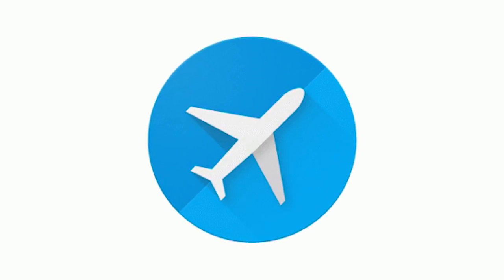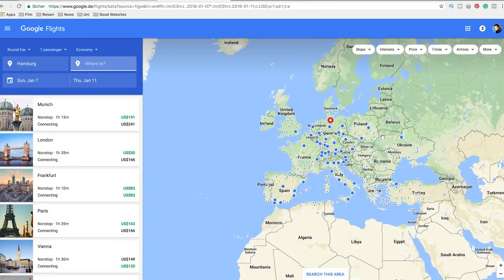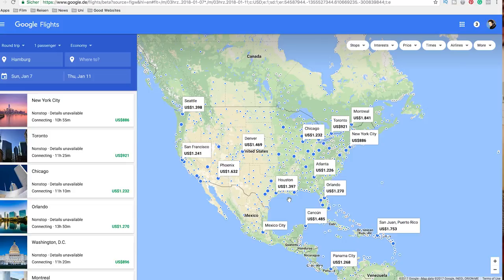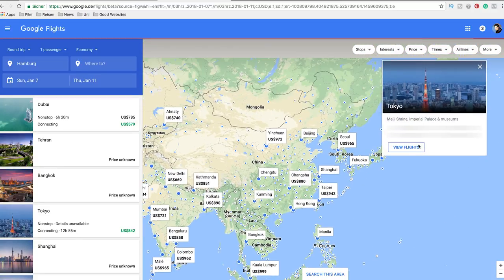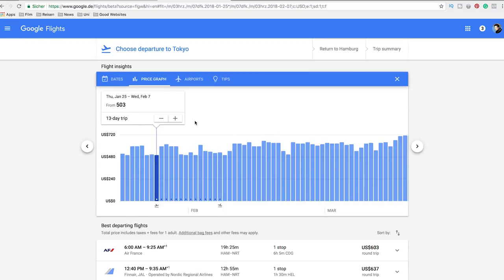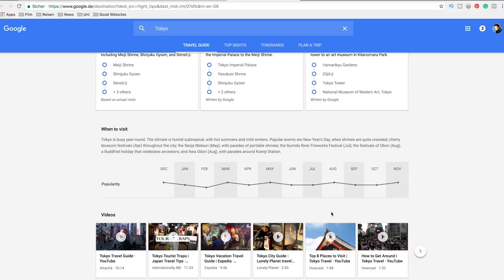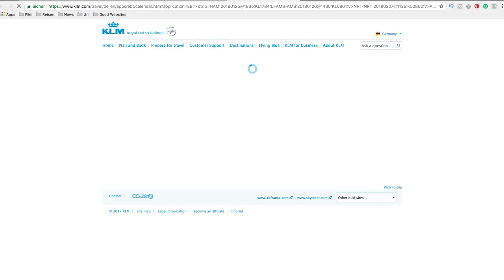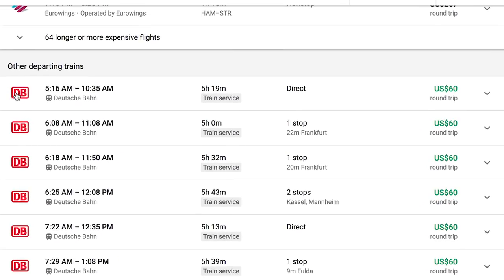Google Flights UPDATE: How to find cheap flights and your travel destination for 2018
The new Google Flights Update gives you a lot of option to find your next cheap travel destination for 2018. Have you booked your travel destination for 2018 already? Google Flight has great options like getting inspired by using the map (searching for great travel tips around the world and cheap flights), the filter feature to check out price ranges, type of trip, flight duration etc. You can also select different airports at your travel destination and a travel guide for your next trip. You can also track cheap flight deals, check out the price range on different days etc.

So definitely use Google Flights when you are doing your research for your next travel destination in 2018! Google Flights and all its features will help you to find the cheapest flight for your to fly to your dream destination in 2018! All the features of Google Flights are super helpful and you will love using the track feature to track your cheap flight options for your travel destination 2018. Enjoy your flight search with Google Flights

My camera
My lense
My backpack for my camera
My small SD cards (microSDXC)
My big SD cards (SDXC)
My dry bag
My drone: My camera
My lense
My dry bag

Hi, I love movies, exploring the world and social media. Nowadays there is always someone who has the right information when we have a question. But you know that situation, you need some information but unfortunately it is hard to find something. On my YouTube channel HowTube I try to answer interesting questions.